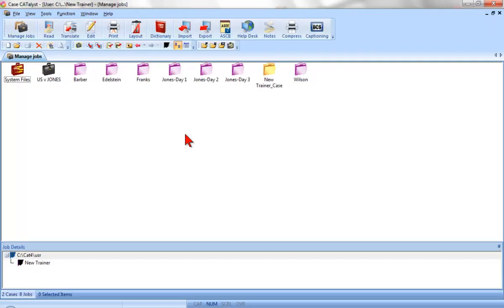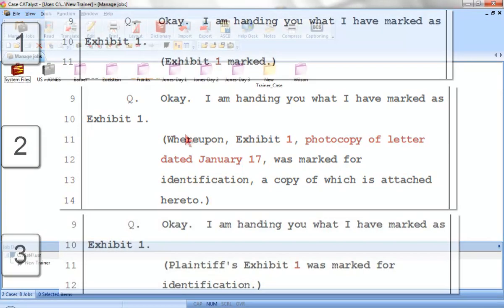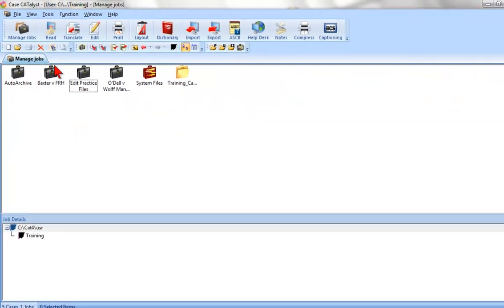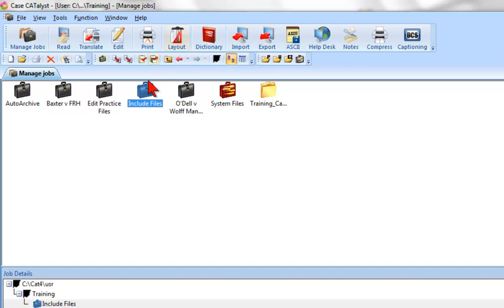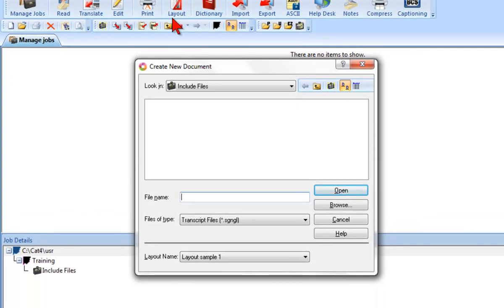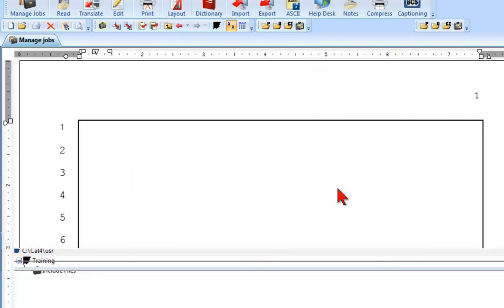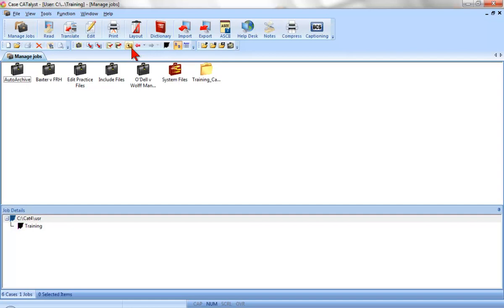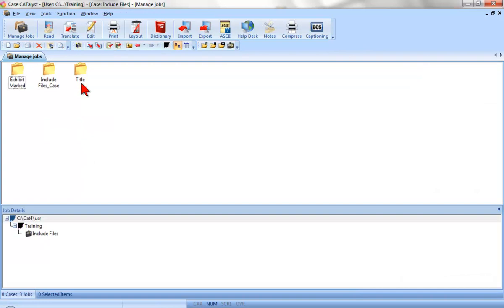CATalyst Training: Create Include File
Create Include File:  Learn how to create a case and how to create a new text file inside a case.